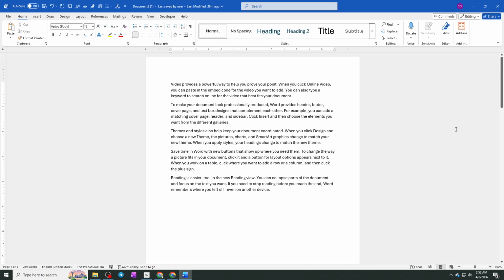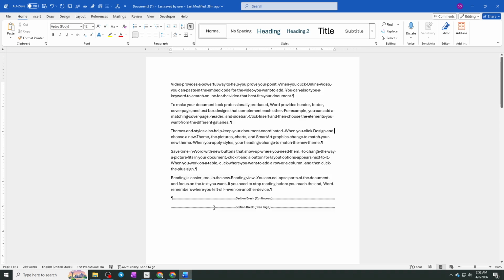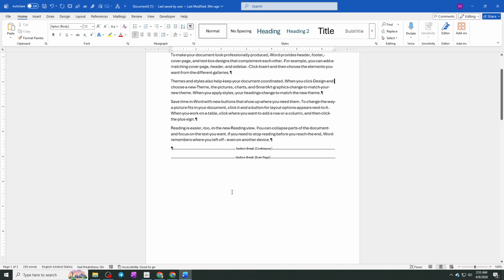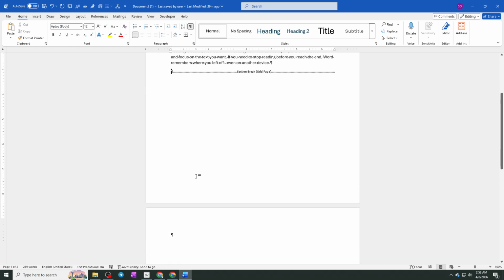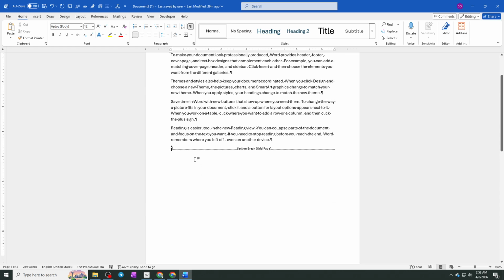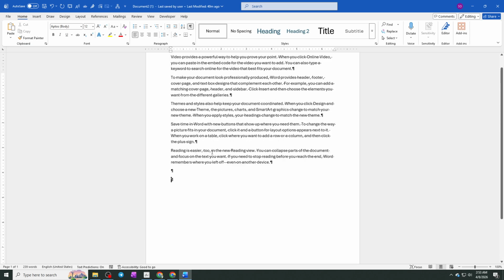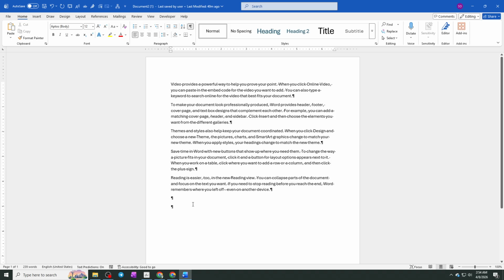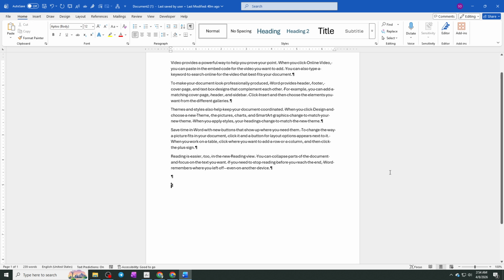How To Remove Section Break In Microsoft Word [2026 Guide]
In this comprehensive video, we delve into the intricacies of Microsoft Word to show you how to efficiently remove section breaks. Whether you’re a beginner or an experienced user, understanding section breaks can enhance your document editing experience. Join us as we guide you through the step-by-step process and share tips to avoid common pitfalls.

By the end of this tutorial, you’ll have the skills to manage section breaks like a pro!